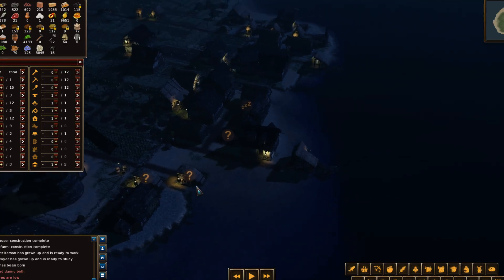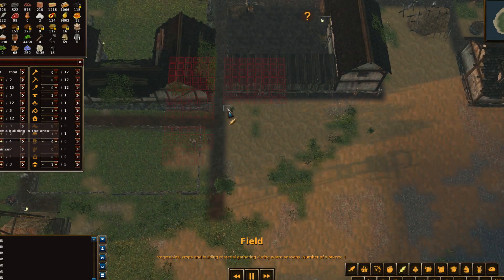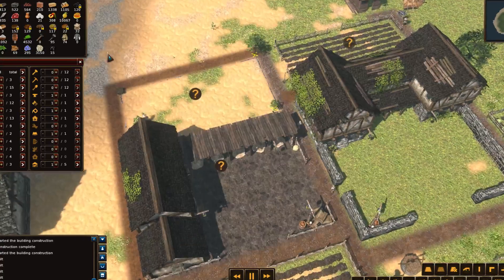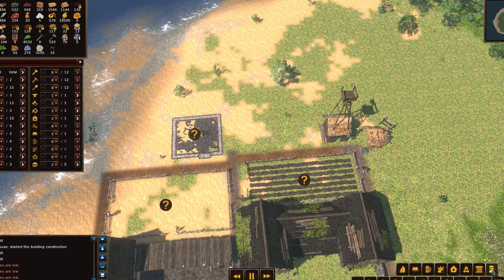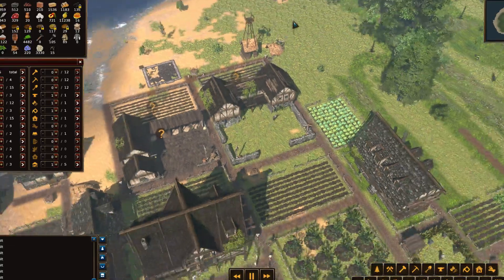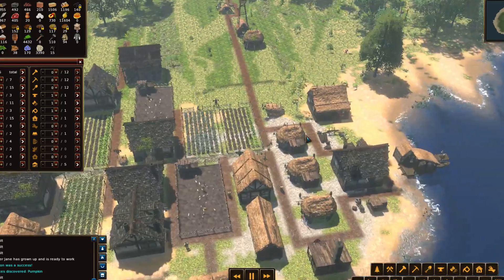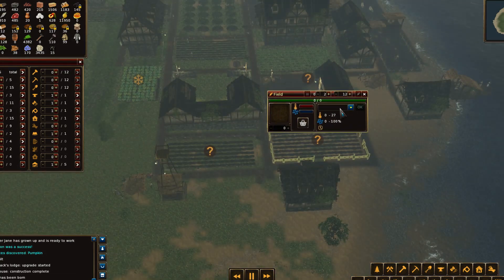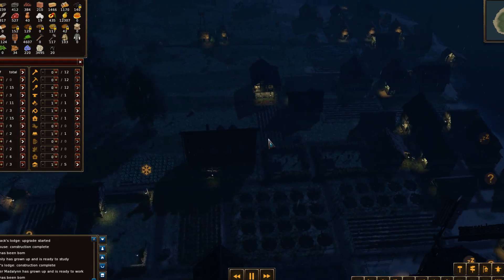Let's Play - Life is Feudal: Forest Village, Episode 18